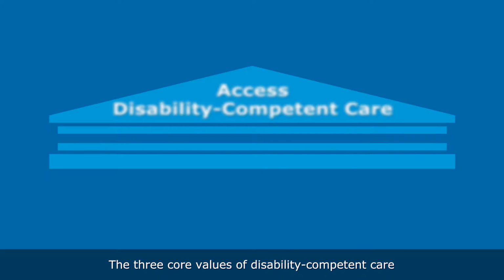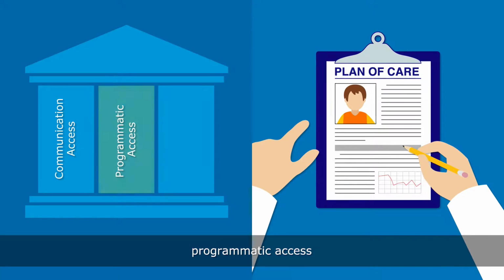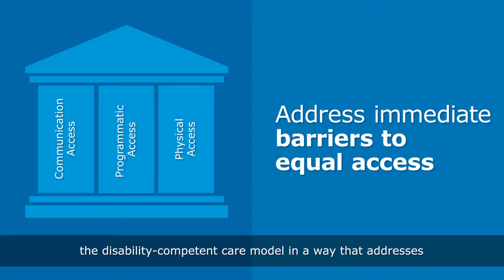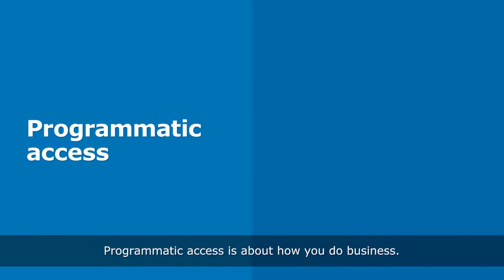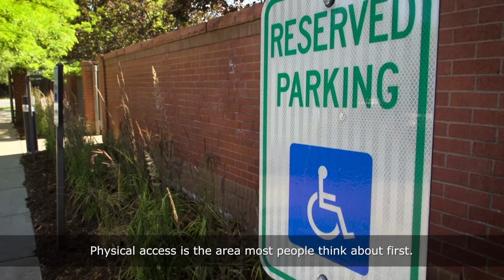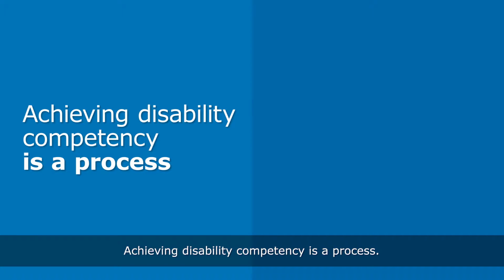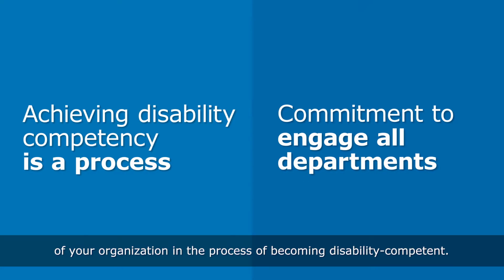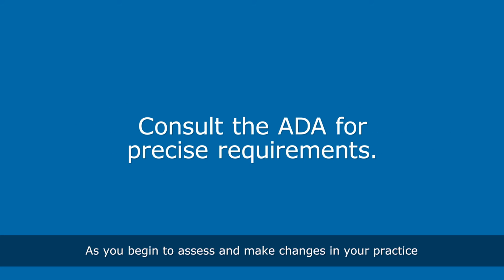CO Dept of Health Care Policy and Financing - Disability Competent Care Ed - Intro the 3 Pillars of